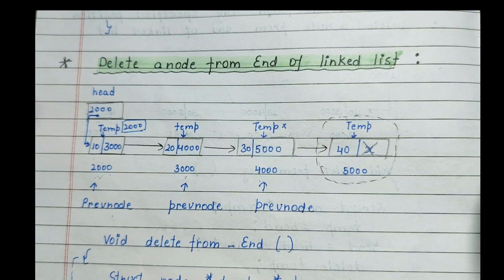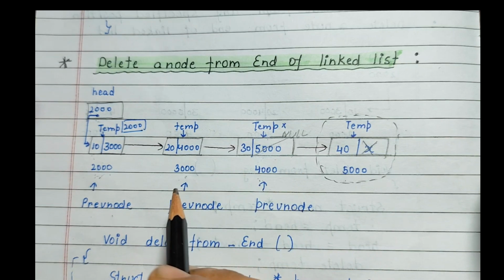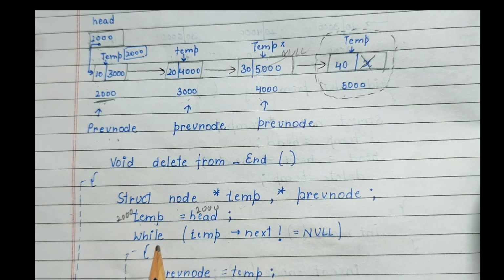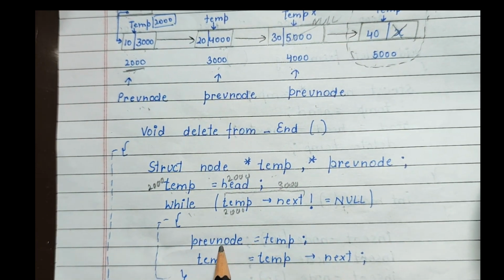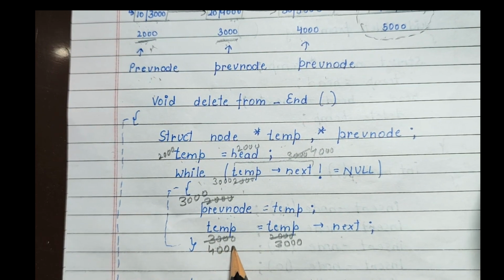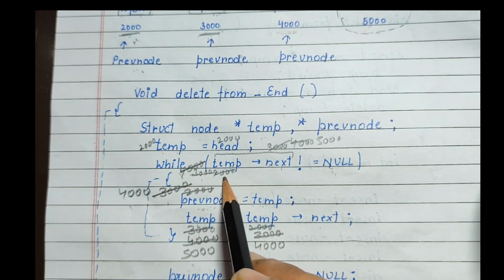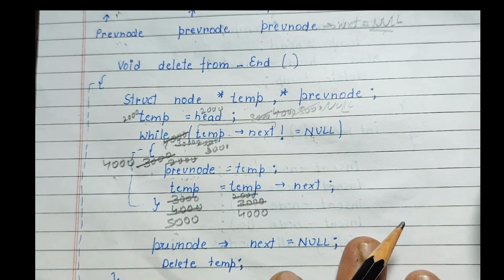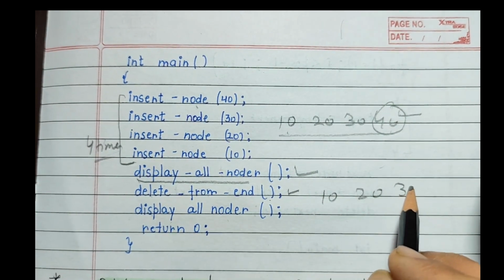🔵DELETE A NODE FROM END IN LINKED LIST.........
⬆️DELETION IN LINKED LIST.